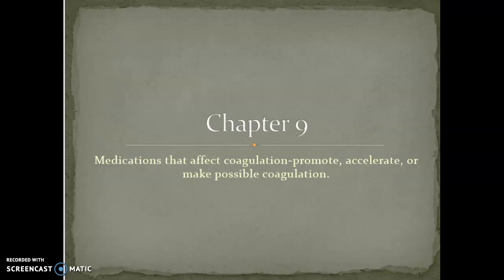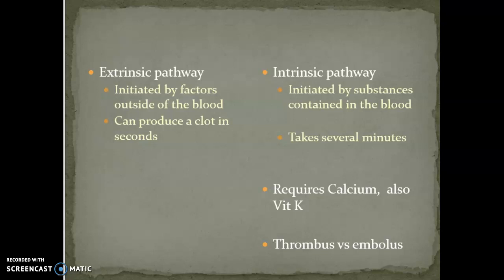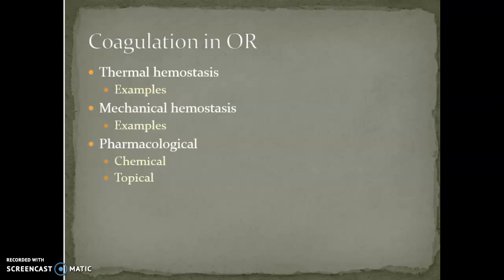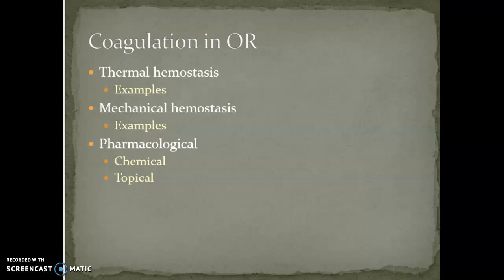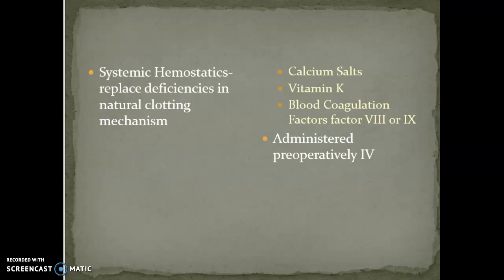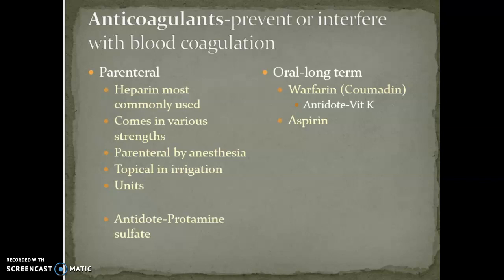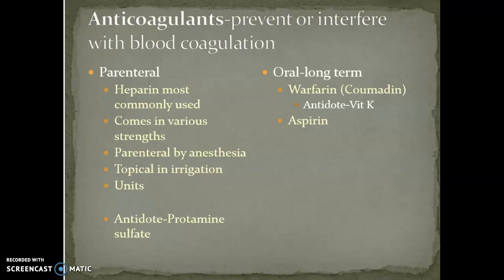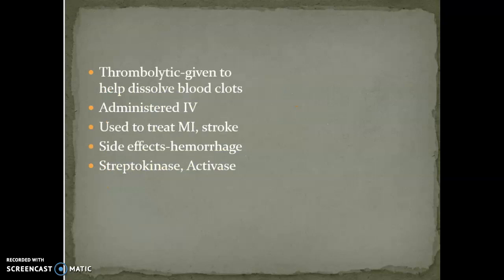Week 6 CH. 9